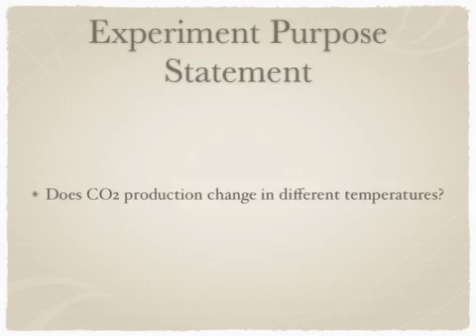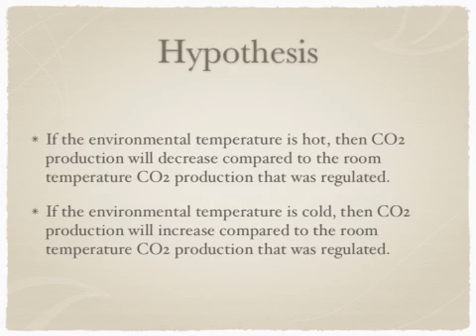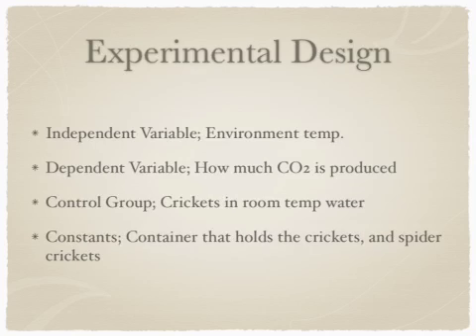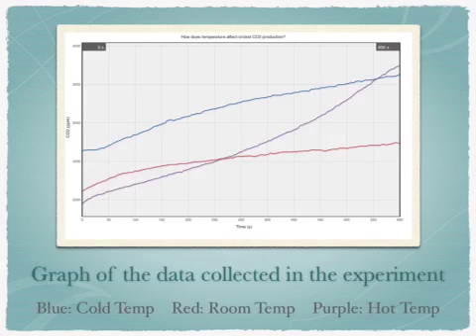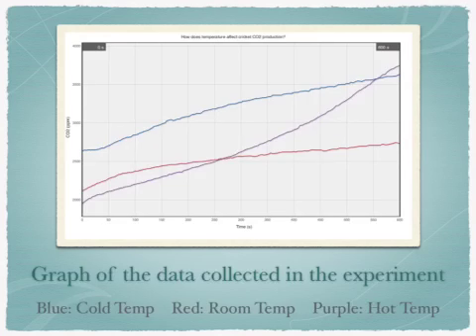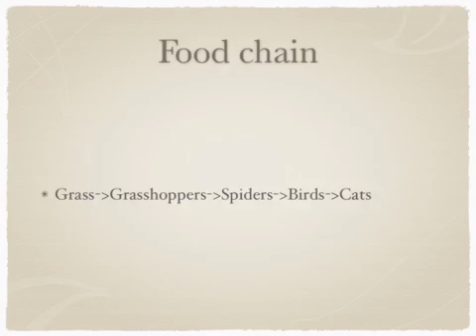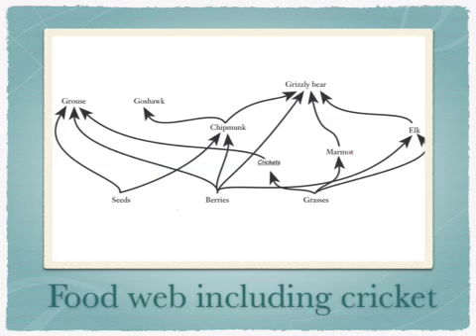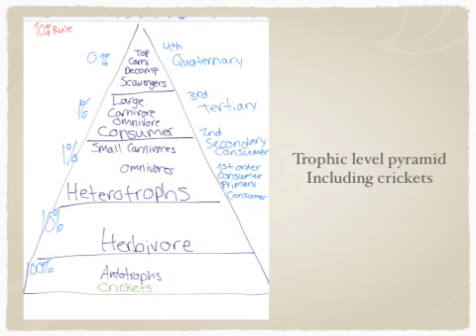5th Block Cricket Project